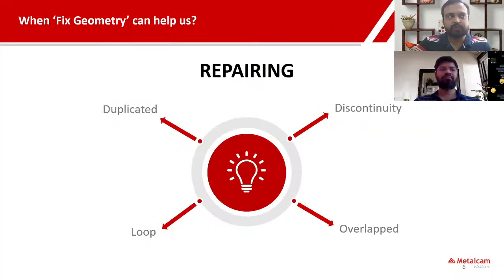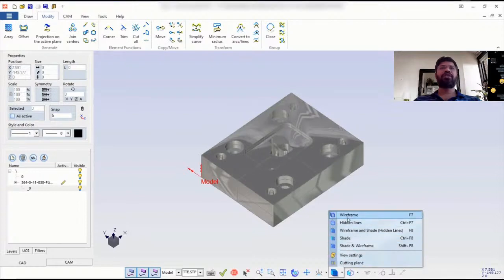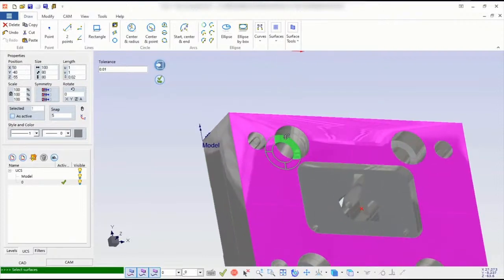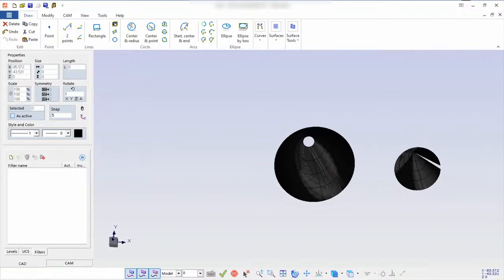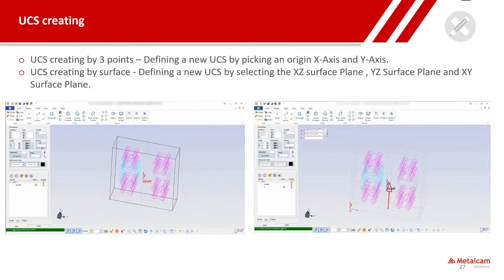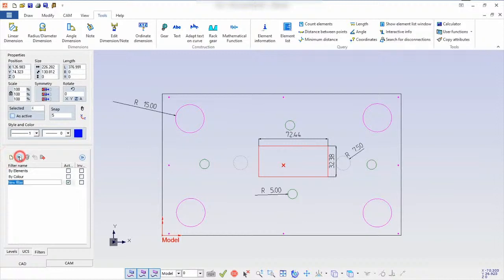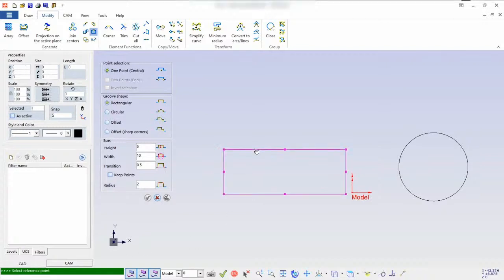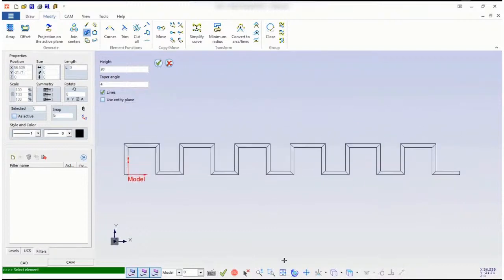FikusST 20 Productive CAD Features Webinar 24/05/2021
A must visit webinar session on FikusST 20, in which we have talked about the CAD features that can provide our users to gain competitive advantage. These FikusST CAD features can help improve productivity, versatility and usability of your shop floor even when, these geometries are created using diverse CAD systems.